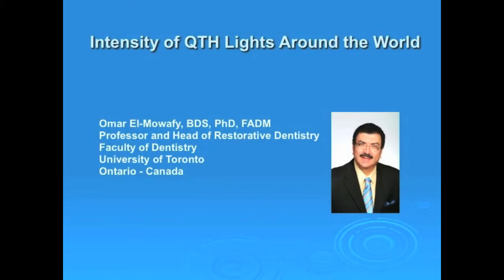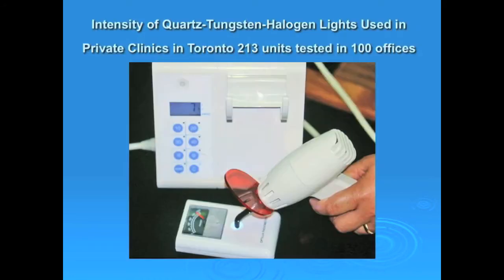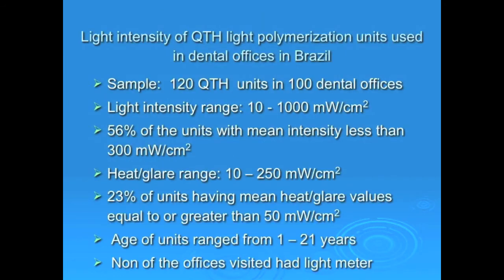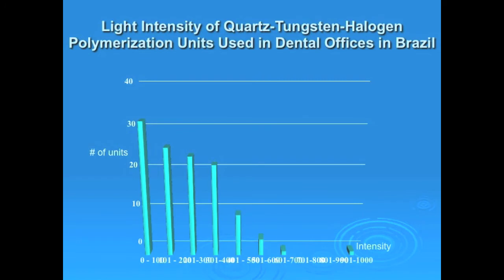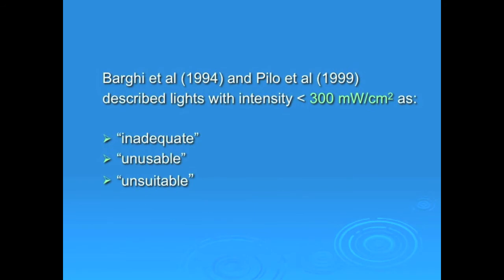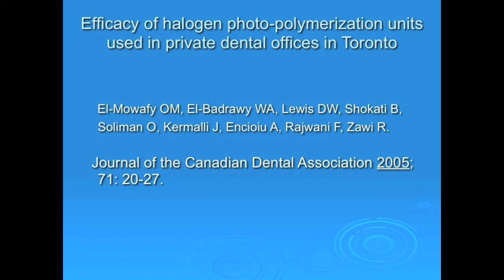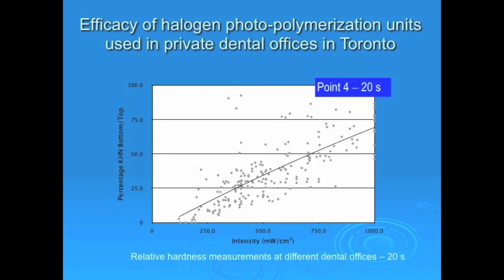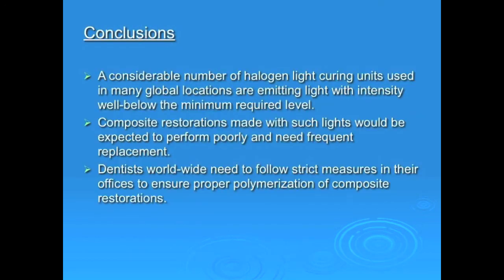Intensity of QTH Curing Lights in Dental Offices Around the World: Dr. El-Mowafy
This is a summary of a presentation  by Dr. El-Mowafy at the First Annual International Symposium on Light Sources in Dentistry, at Dalhousie University, Halifax, Canada.
Funding for the meeting was provided by the Canadian Institutes of Health Research Dissemination Events grant #119614.